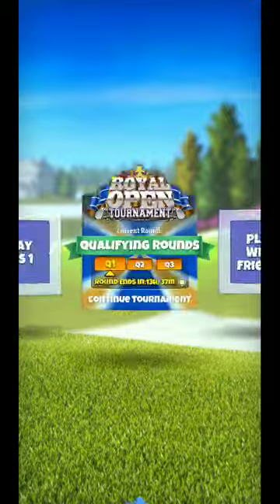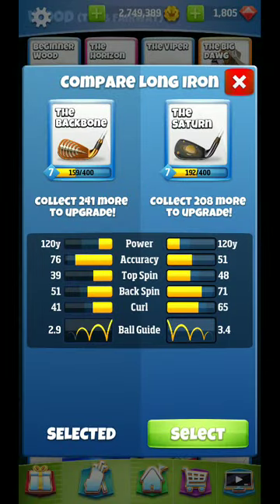Golf Clash Royal Open Tournament Hole 4 Pro Division